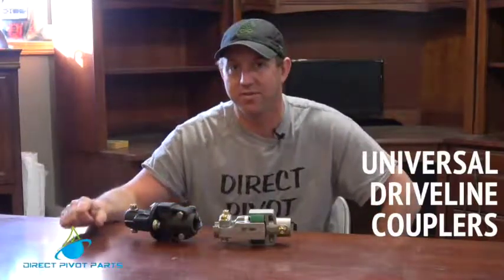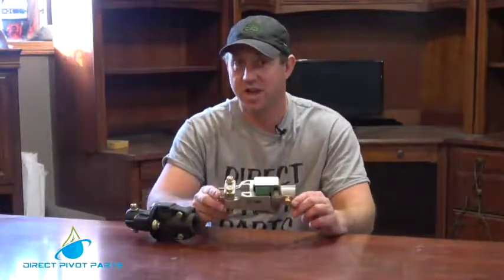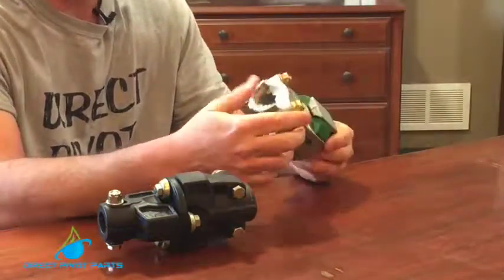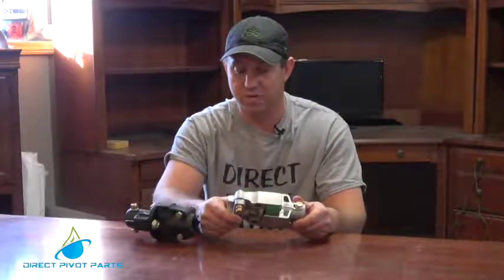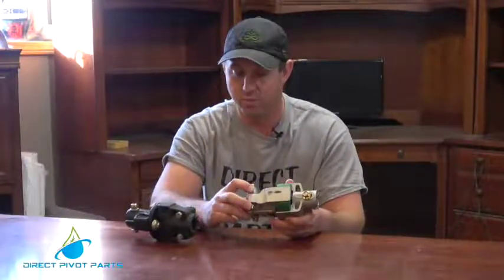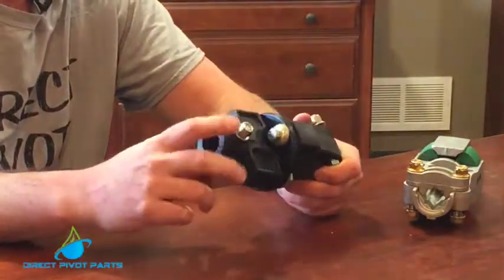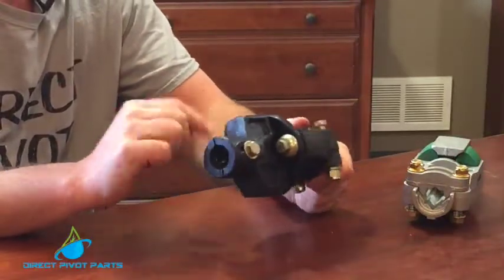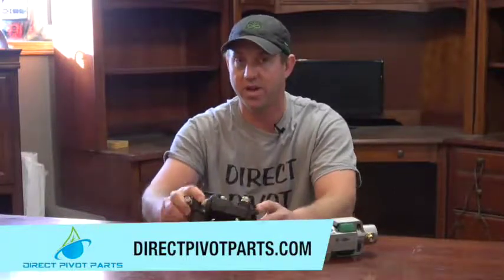Universal Driveline Couplers For Pivots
Travis Stephens with Direct Pivot Parts goes over the Universal Driveline Couplers for pivots.